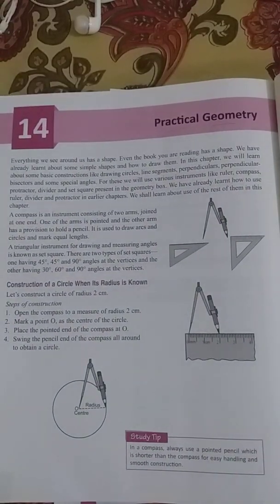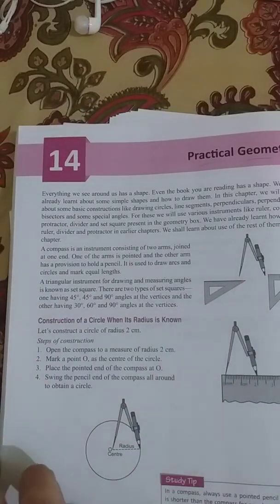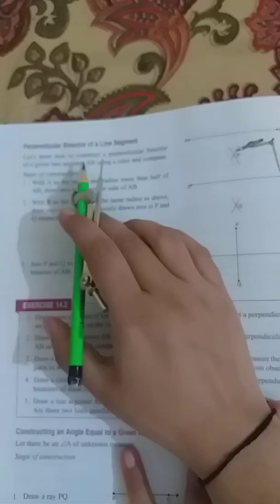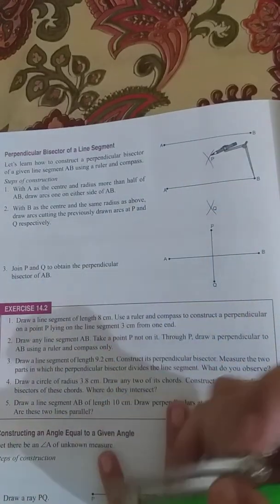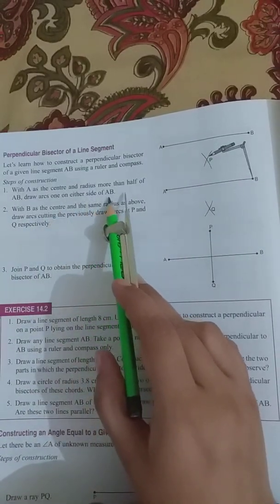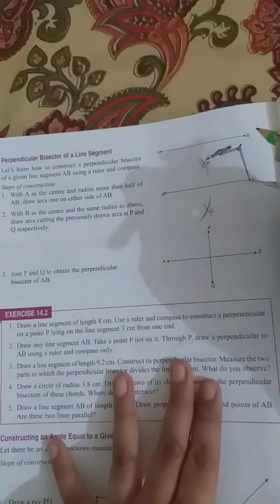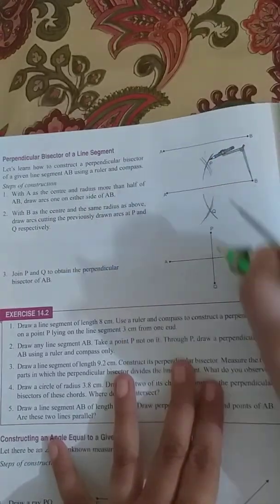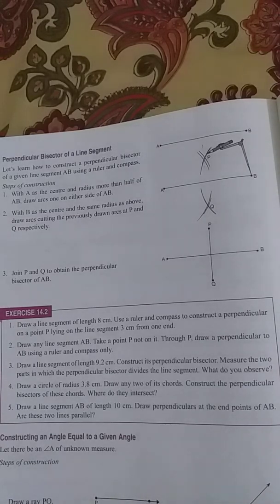CLASS 06 MATHS PRACTICAL GEOMETRY PART 01